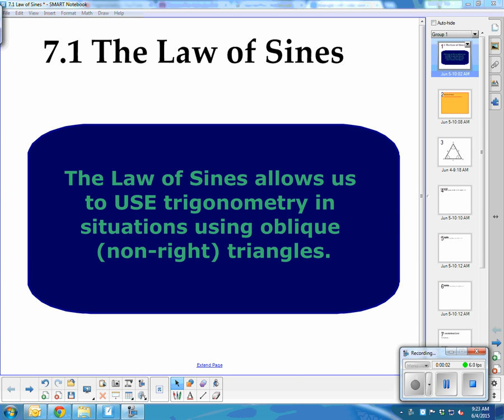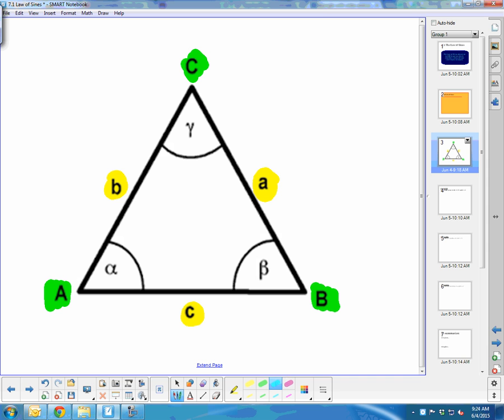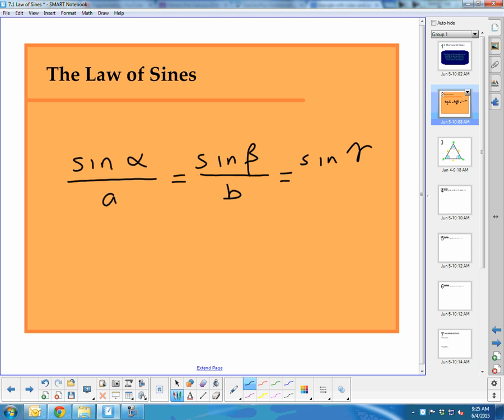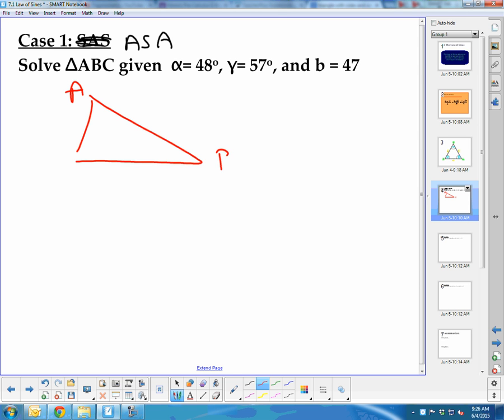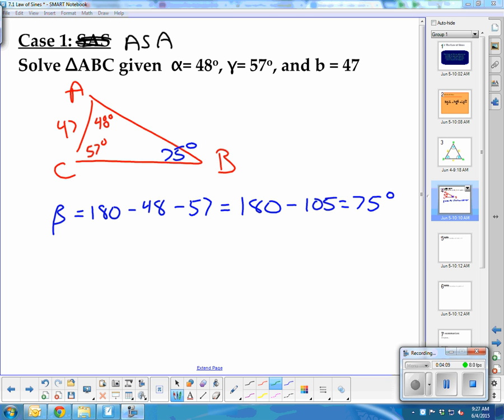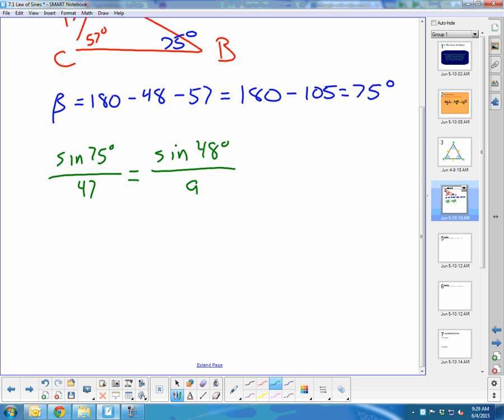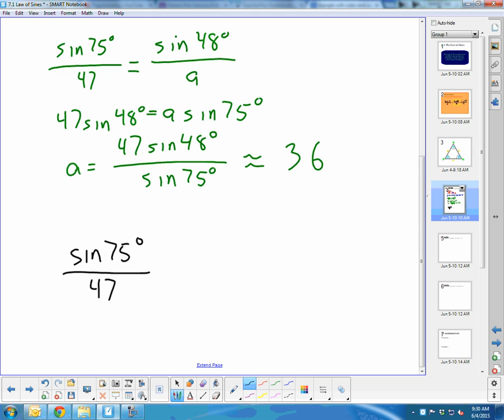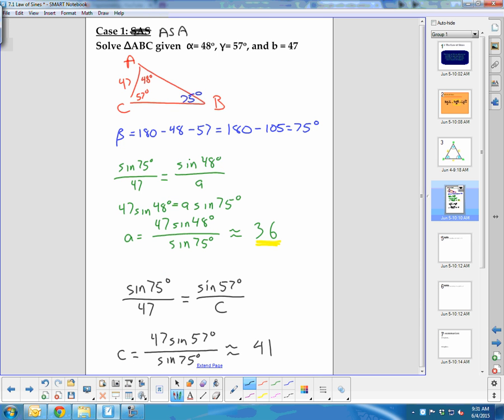7.1 Law of Sines Intro and ASA case